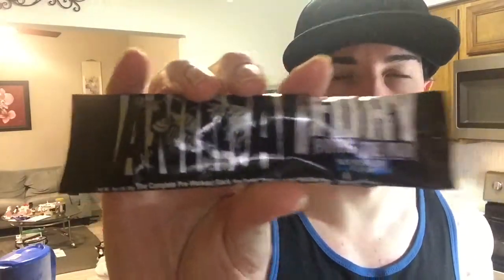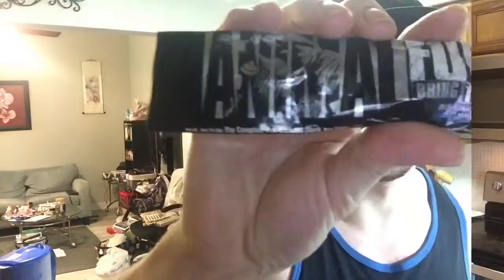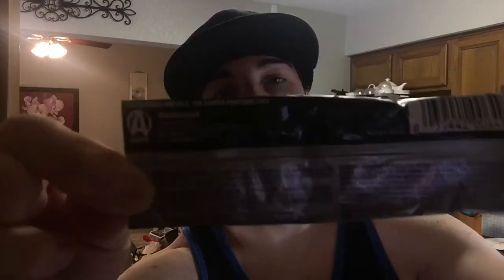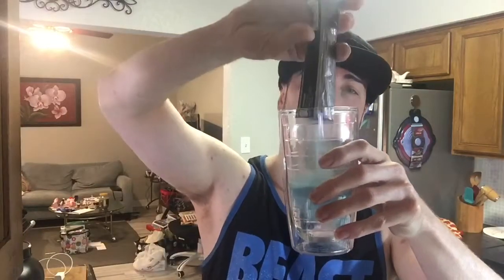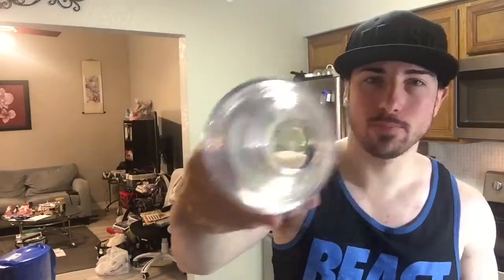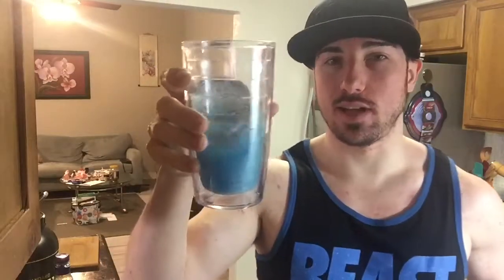Animal Fury Blue Raspberry Review Complete pre-workout stack